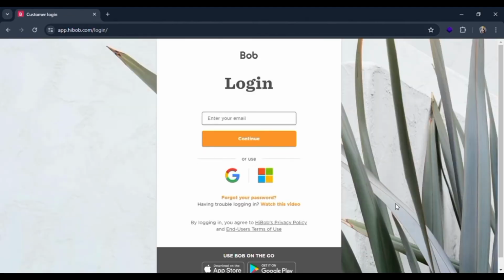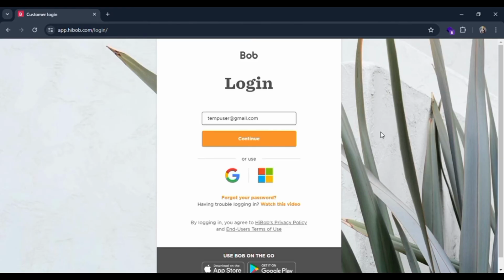How to Login to BOB HR in 2024 | Sign Into BOB HR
In this guide, we're diving into the process of logging into BOB HR, a popular human resources platform. We'll help you understand the key information you need to access your account securely and explain some best practices for a smooth login experience. Whether you're new to BOB HR or just need a refresher, this video will ensure you're set up for success.